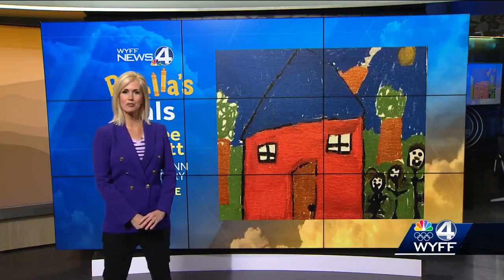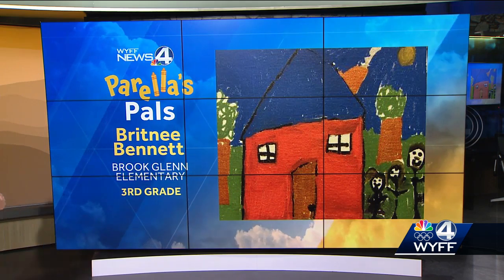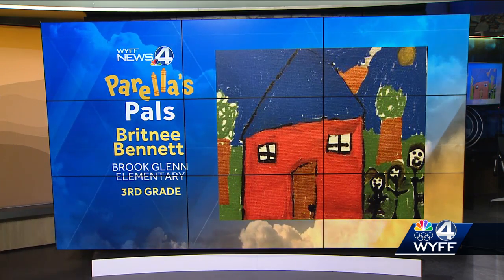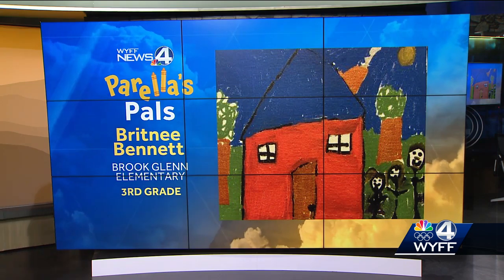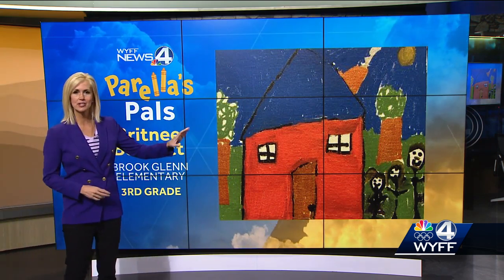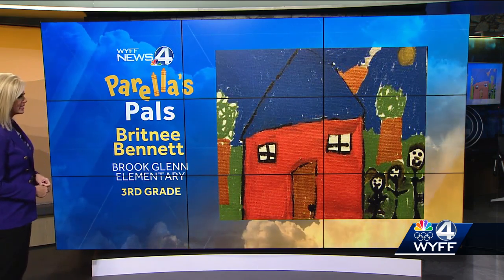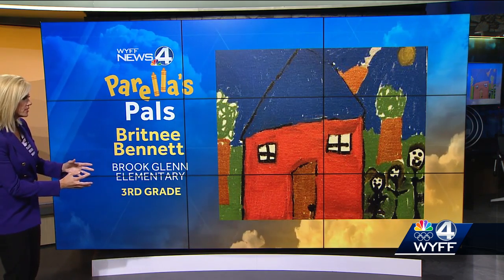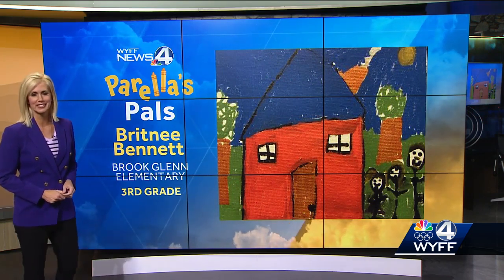Check out today’s Parella’s Pals: "A happy family near their house" (7/26)